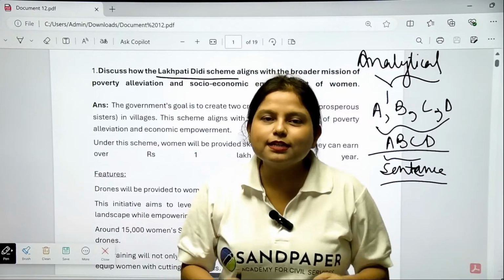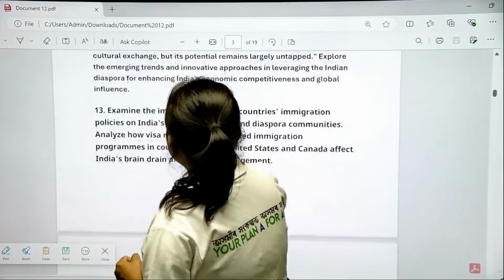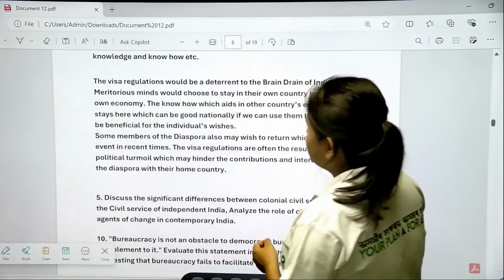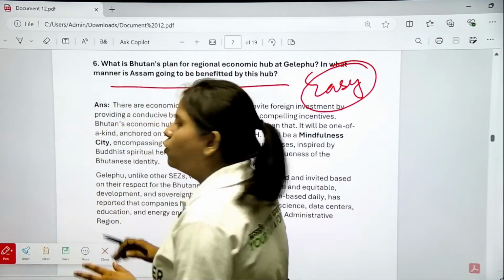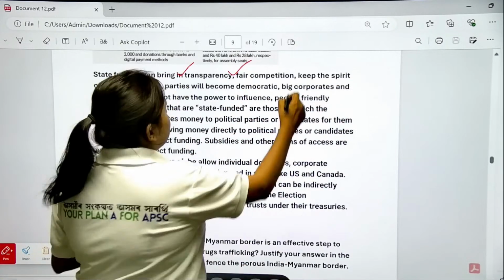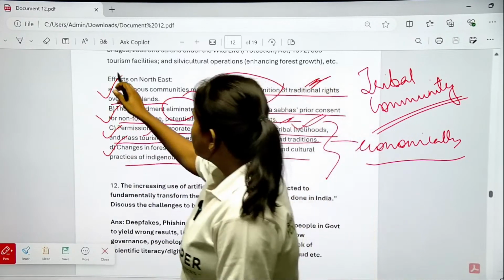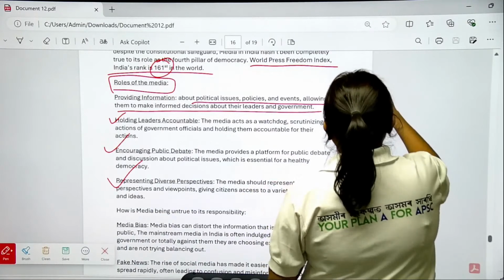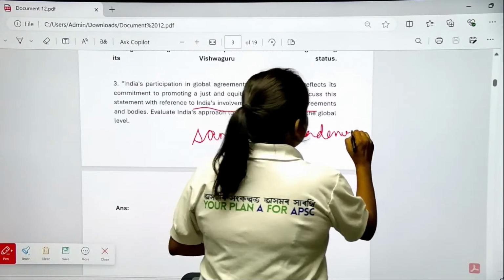LIVE -GS 2 || APSC CCE MAINS 2023 || 7638032775- ADMISSIONS OPEN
View live analysis of GS2 Papers of APSC CCE MAINS 2023 with 70% common questions from SANDPAPER ACS

Hello Viewers, Welcome to Sandpaper-Academy for Civil Services